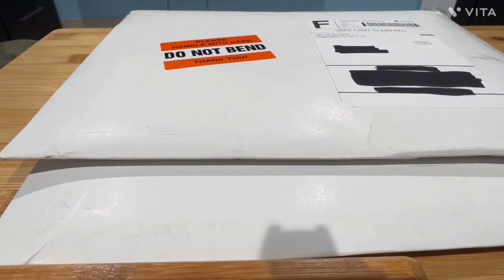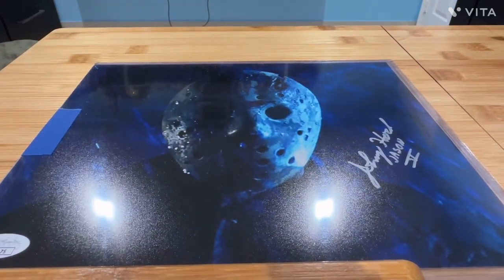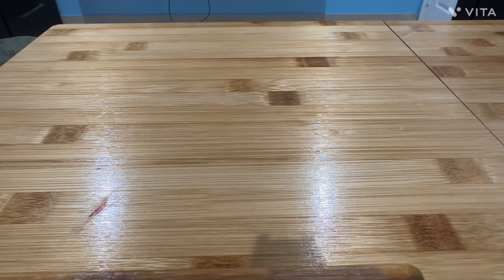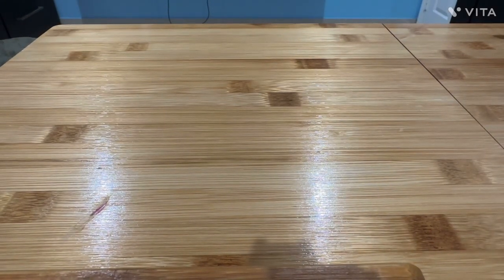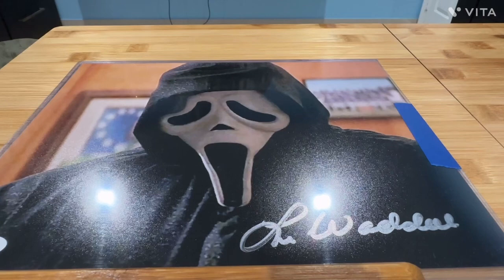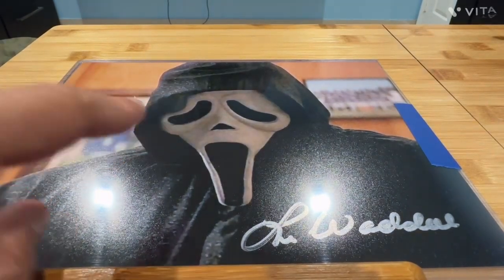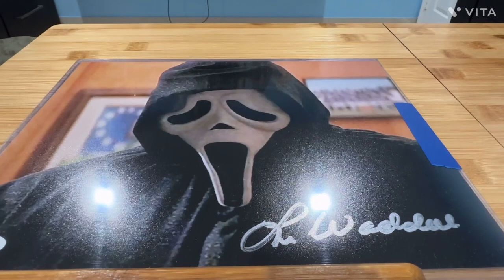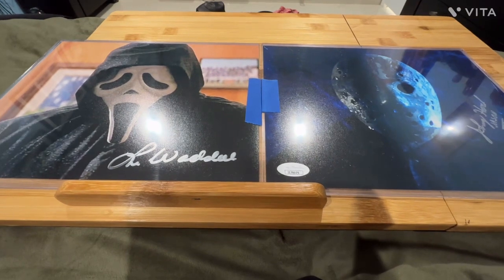What's Inside These Envelopes??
Orders Ends On The 04/11TH

Support This Western Martial Arts Action Film.

CSR Step By Step Pre-Order Video

Ur Choice Of Autographs & Items U Want Signed By Celebrities

Funding For Never Hike Alone II In Demand

If AnyOne Would Like 2 Purchase Any Horror AutoGraph Pick Ur Choice

If Ur Interested In Purchasing An AutoGraphs Signed By Any Celebrity & Or Athletes.

Mintchy Authentics For Ur Choice Of Any Autographs

Ur Choice Of Autographs Signed By Alex Vincent

Support John Carl Beuchler's Memorial

Support Linden Cameron

For AnyOne Interested In T-Shirts👕For Urself An Awesome👏🏻Price.